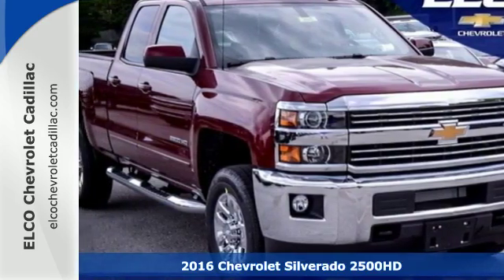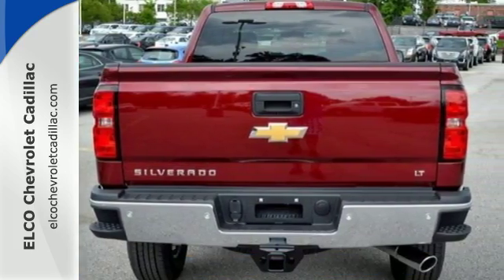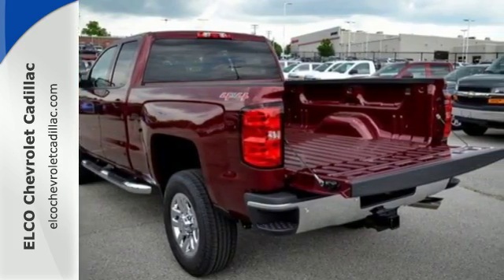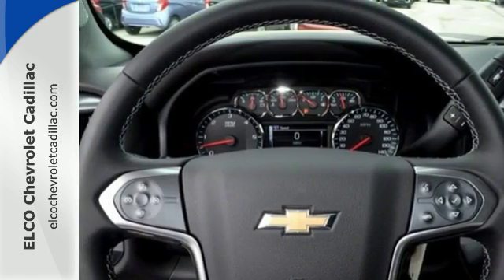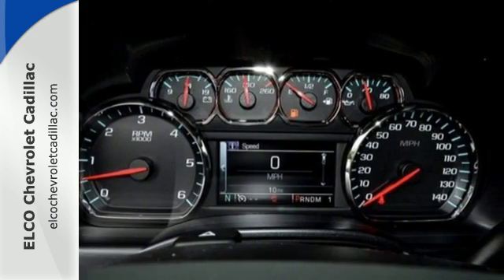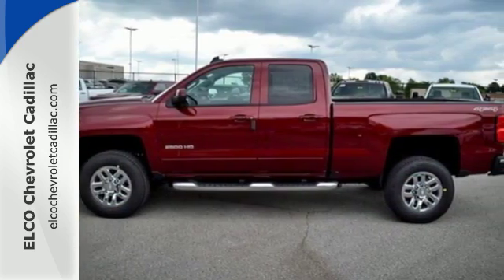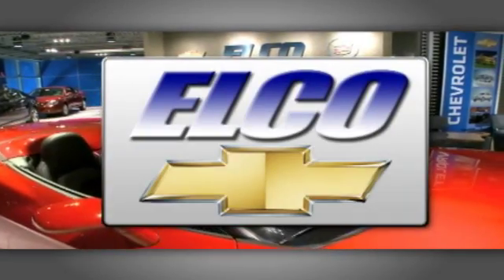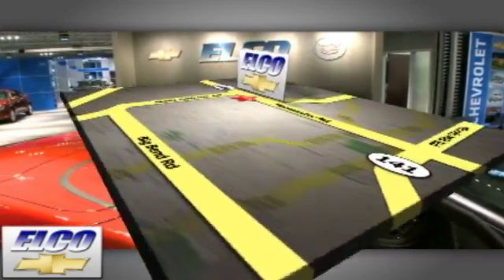New 2016 Chevrolet Silverado 2500HD St. Louis MO Chesterfield, MO #1626280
Year: 2016
Make: Chevrolet
Model: Silverado 2500HD
Trim: LT
Engine: 8 Cyl. 6.0L
Transmission: Automatic
Color: Siren Red Tintcoat
Interior: Jet Black
Stock #: 1626280
VIN: 1GC2KVEG5GZ310687
Price includes: $1,000 - General Motors Consumer Cash Program. Exp. 05/31, $1,500 - Chevrolet Email Private Offer. Exp. 01/03

Address:
15110 Manchester Rd.